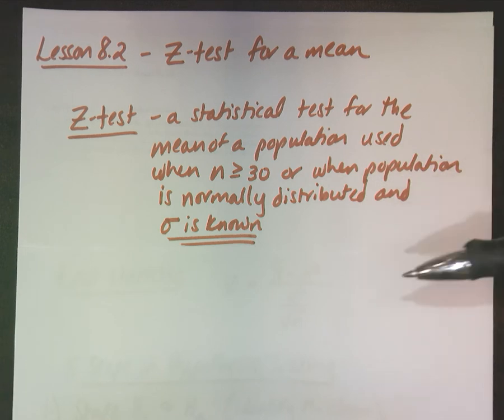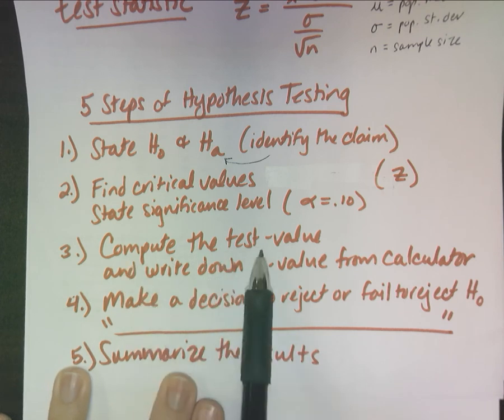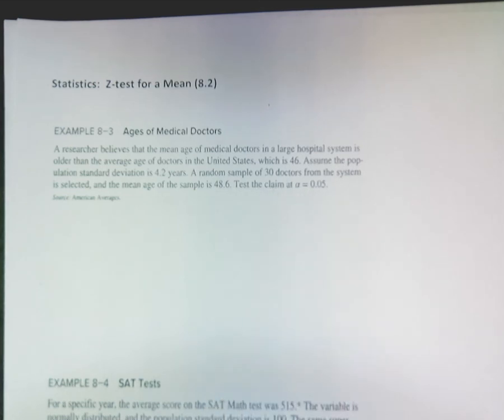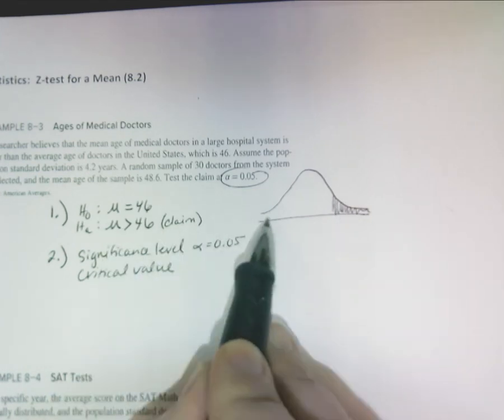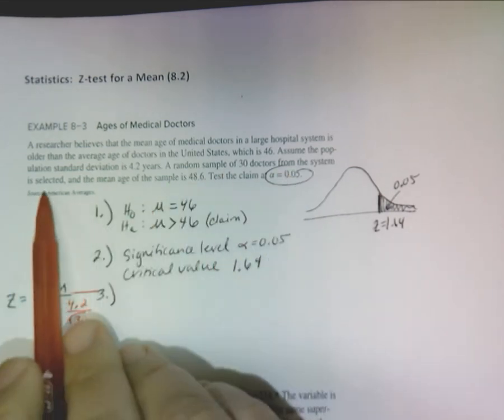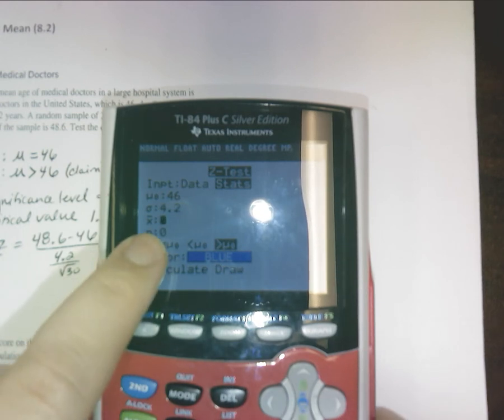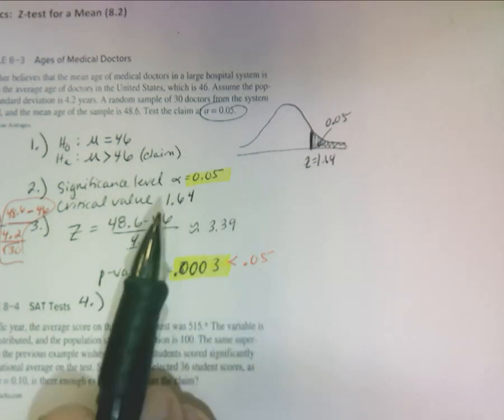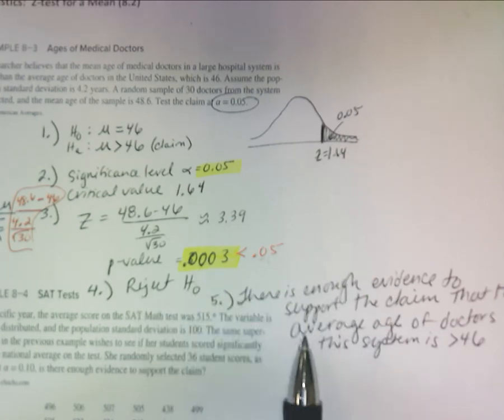Statistics: Z-Test for Mean (8.2a)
How to do a Z-test for a mean